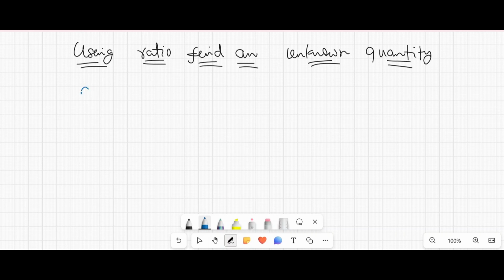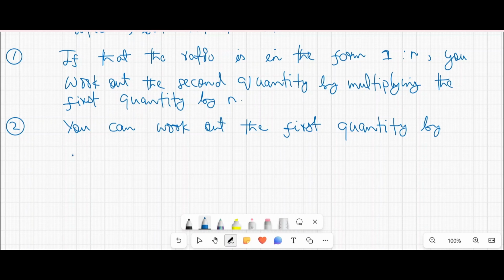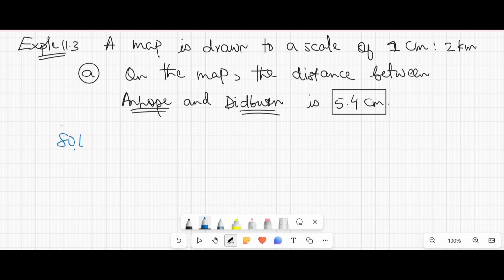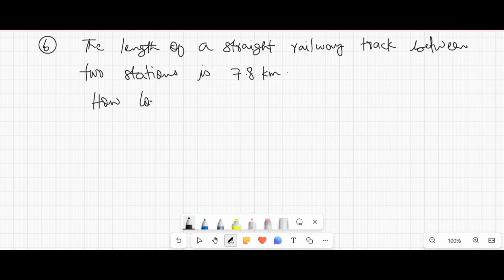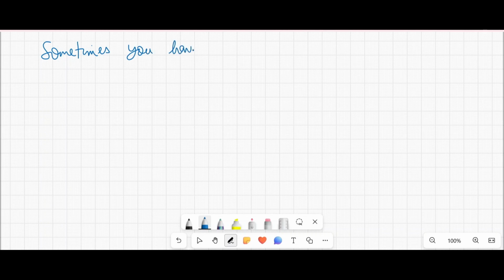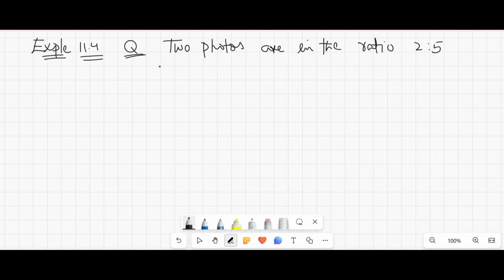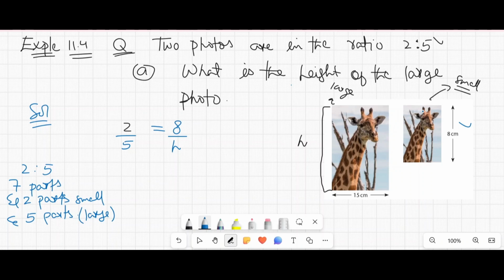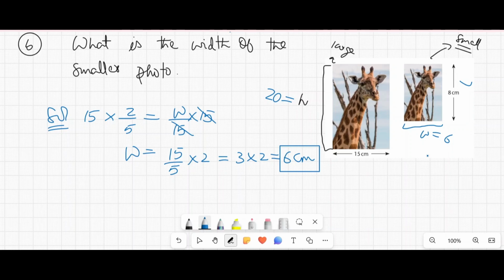Ratio and Proportion | Using ratio to find an known quantity | Examples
Online Study Contacts

Subjects:
Maths XI and Maths XII Sindh Board, Punjab and FPSC
O/A Level Mathematics
Calculus I II
Multivariable Calculus
Linear Algebra
Abstract Algebra
Real Analysis

Style of teaching:
Cambridge O Level Mathematics (Syllabus D) 4024:

Upword
freelancerprofilenuxt.mesh.prod.platform.usw2.upwork/freelancers/~0163d41db2c0600a12?mp_source=share